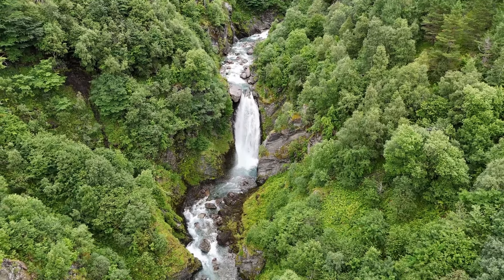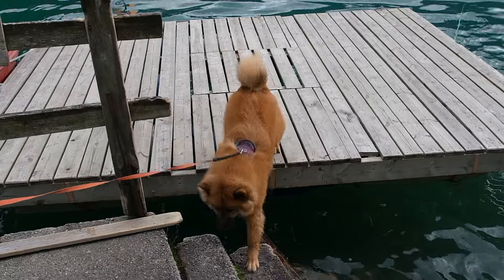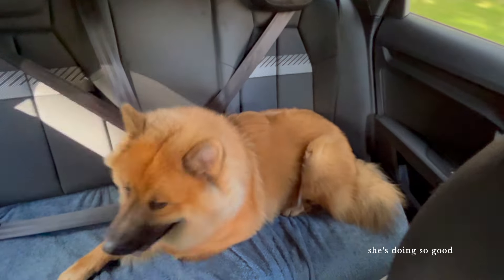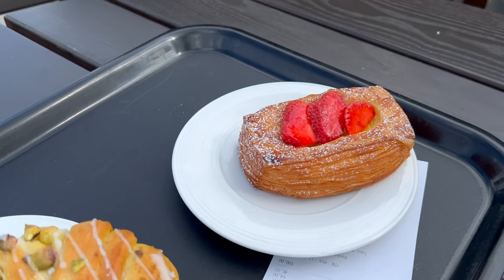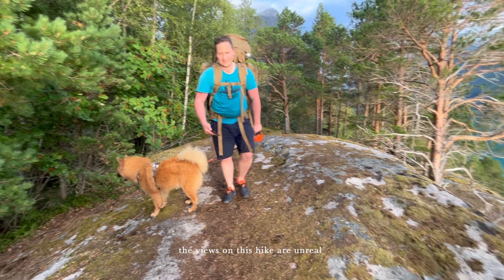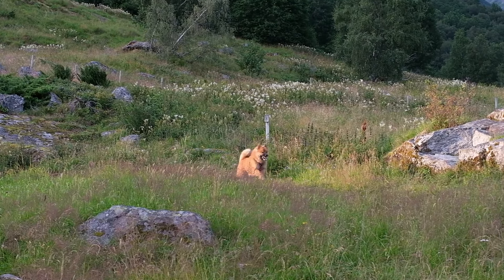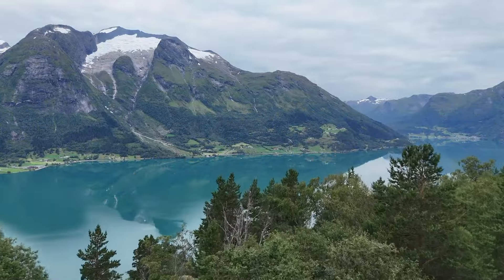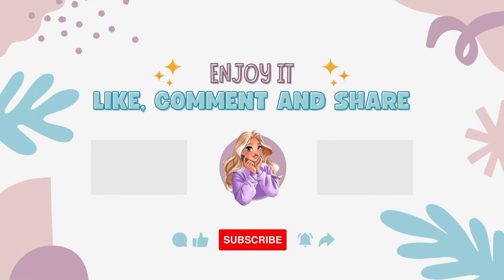Roadtripping Across Norway part 1 | Lom, Hjelle, & Segestad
Our annual summer Norway road trip is here! Check out part 1 of our road trip series as we explore western Norway in style, visit Hjelle & Lom, and camp in the stunning historic Segestad farm.

In today's video we:
- camp at Segestad farm
- hike a mountain
- visit a waterfall
- take puppy to swim in the fjord
- visit the Lom stave church
CHAPTERS
00:00 Intro
00:36 Norwegian highlands
01:28 Hjelle
04:16 Lom
07:11 Segestad
ABOUT ME
Hello everyone, my name is Ansley. I’m a quirky girl just trying to make my way in the world. I started YouTube a few years ago to document and share my everyday life and adventures with people just like you. I love filming and editing videos and enjoy sharing my creations with others. So stick around and we can enjoy this adventure together.